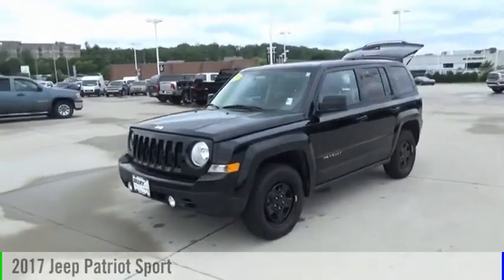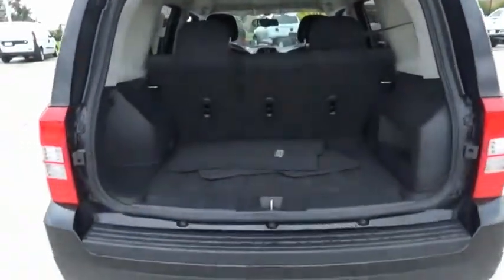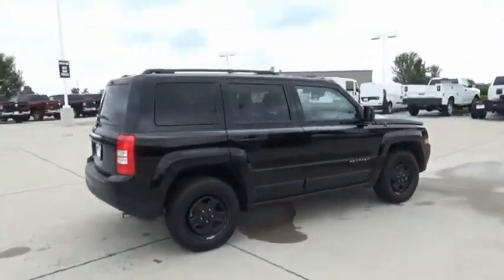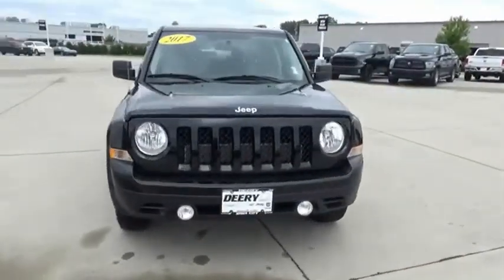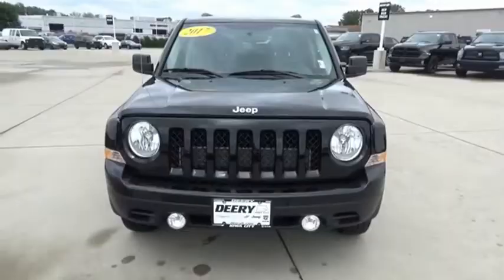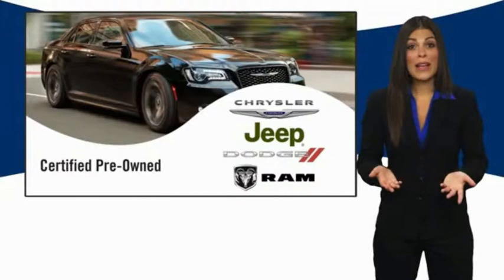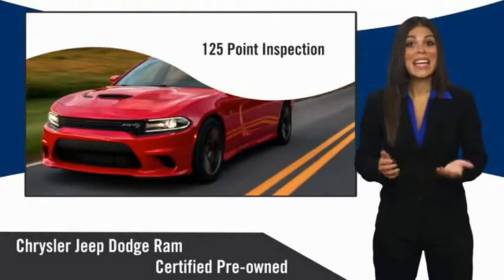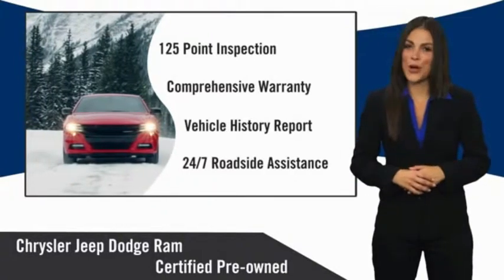2017 Jeep Patriot Iowa City IA P1364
2017 Jeep Patriot Sport

Deery Chrysler
651 Hwy. 1 West